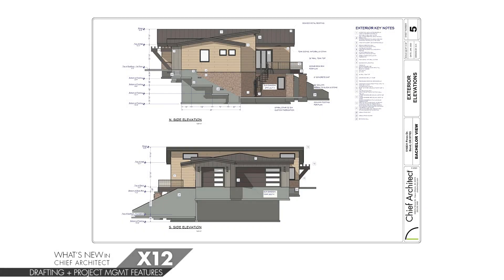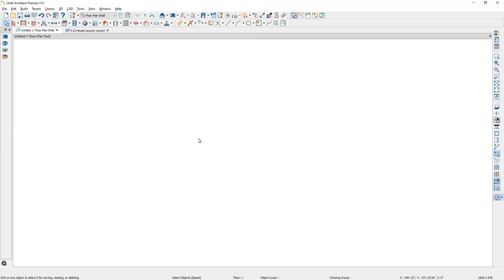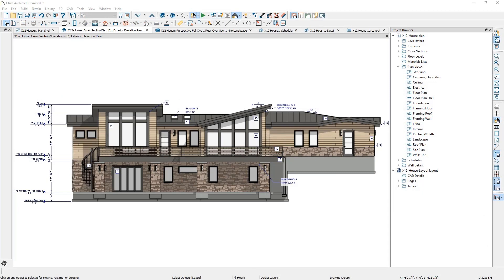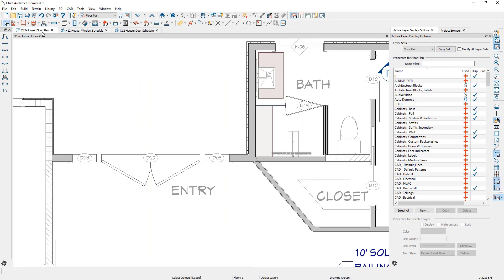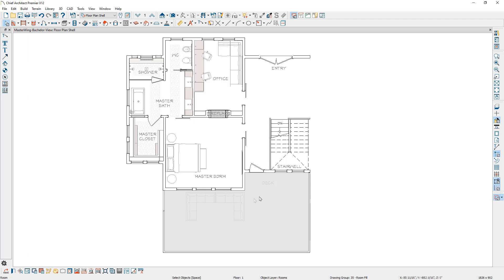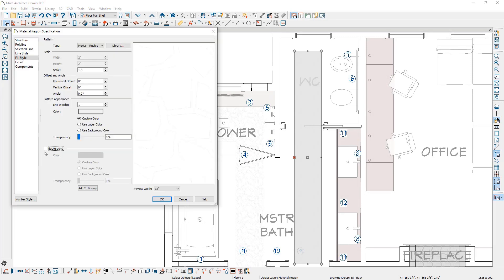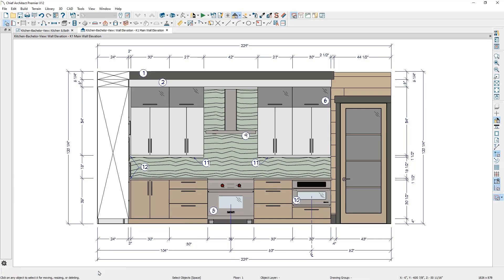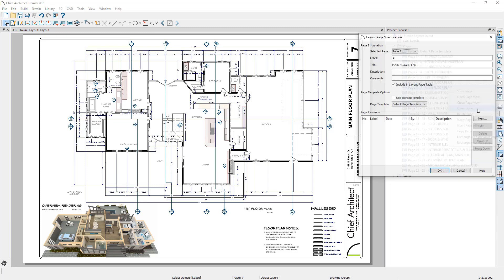New Drafting and Project Management Features in X12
In this video, we will discuss the new drafting and management features available in Chief Architect X12 including:

0:22 - Migrate Settings
0:51 - Save As Template Tool
1:19 - Saved Plan View Functions
2:03 - New Saved Views
2:24 - Schedule Tools
3:28 - Material List Polyline
3:56 - Deck Material List
4:56 - Fill Style
5:17 - Dimension Extension
6:03 - Suppress Dimension Value
6:27 - Multiple Layout Files